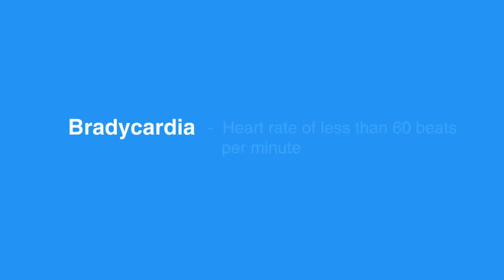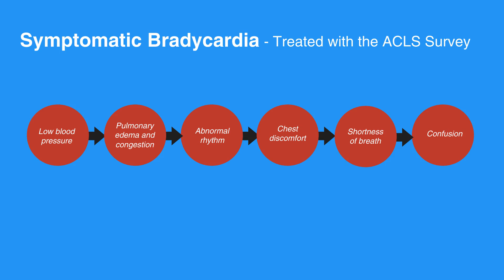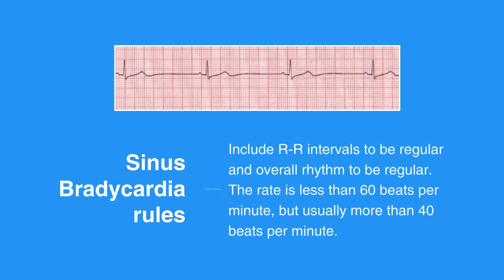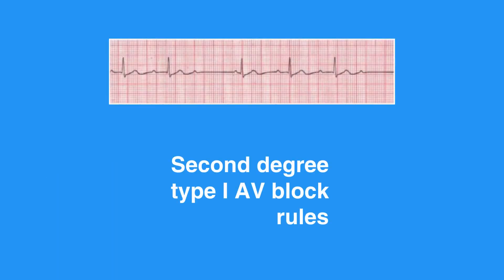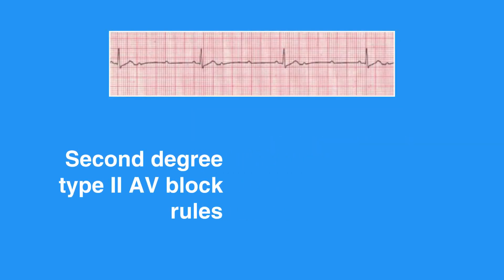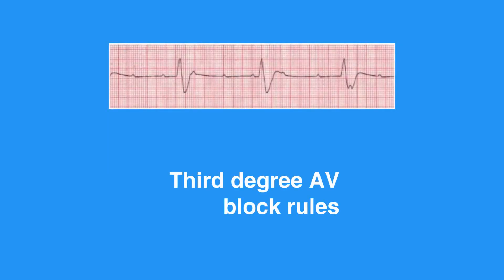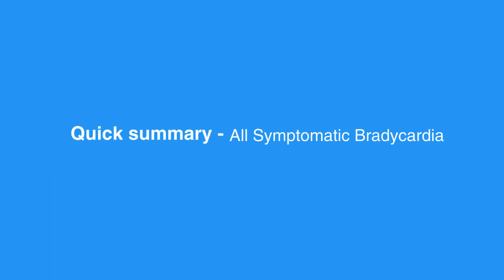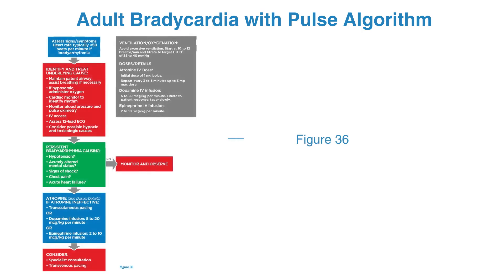7f: Symptomatic Bradycardia (2026)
This is the sixth lesson in chapter 7. This lesson contains information pertaining to bradycardia, its symptoms and the types of bradycardia. Bradycardia is defined and how it should be treated is explained, according to the ACLS Survey.

Bradycardia is defined as a heart rate of less than 60 beats per minute. While any heart rate less than 60 beats per minute is considered bradycardia, not every individual with bradycardia is symptomatic or having a pathological event. Individuals in excellent physical shape often have sinus bradycardia.

Symptomatic bradycardia may cause a number of signs and symptoms including low blood pressure, pulmonary edema and congestion, abnormal rhythm, chest discomfort, shortness of breath, lightheadedness, and/or confusion. Symptomatic bradycardia should be treated with the ACLS Survey.

If bradycardia is asymptomatic but occurs with an arrhythmia listed below, obtain a consultation from a cardiologist experienced in treating rhythm disorders.

Symptoms of bradycardia include shortness of breath, altered mental status, hypotension, pulmonary edema or congestion, and weakness, dizziness, or lightheadedness.

Sinus bradycardia rules include R-R intervals to be regular and overall rhythm to be regular. The rate is less than 60 beats per minute, but usually more than 40 beats per minute. There is one P wave in front of every QRS, and they appear uniform. The PR interval measures between 0.12 and 0.20 seconds in duration and is consistent. The QRS complex measures less than 0.12 seconds.

First degree AV block rules include R-R intervals to be regular and overall rhythm to be regular. The rate depends on the underlying rhythm. There is one P wave in front of every QRS, and they appear uniform. The PR interval measures more than 0.20 seconds in duration and is consistent. The QRS complex measures less than 0.12 seconds.

Second-degree type I AV block, or Wenkebach, rules include R-R interval to be irregular, but there is usually a pattern to it. The R-R interval gets longer as the PR interval gets longer. The ventricular rate is usually slightly lower than the atrial rate due to some atrial beats not being conducted. The atrial rate is usually normal. P waves are upright and uniform. Most complexes will have a P wave in front of them; however, there will be some P waves that do not have a QRS complex. The PR interval gets progressively longer until there is a dropped QRS complex. The QRS complex measures less than 0.12 seconds.

Second-degree type II AV block, or Mobitz II, rules include the R-R interval to be regular if there is a consistent conduction ratio. If the conduction ratio is not constant, the R-R interval will be irregular. The atrial rate is normal. The ventricular rate is slower, usually half to one third slower than the atrial rate. P waves are upright and uniform. There is not a QRS following every P wave. The PR interval can only be measured on conducted beats, and it is usually constant across the strip. It may or may not be longer than a normal PR interval (which is 0.12 seconds). The QRS complex measures less than 0.12 seconds.

Third-degree AV block, or complete heart block, rules include R-R interval to be regular, and P-P interval to also be regular. The atrial rate is regular and normally 60 to 100. The rate of QRS complexes is dependent on the focus. If the focus is ventricular, the rate will be 20 to 40. If the focus is junctional, the rate will be 40 to 60. P waves are upright and uniform. There is not a QRS following every P wave. The PR interval can only be measured on conducted beats, and it is usually constant across the strip. It may or may not be longer than a normal PR interval (which is 0.12 seconds). The QRS complex interval may be normal but is more likely to be prolonged.

Here’s a quick summary of all the symptomatic bradycardia.

Sinus bradycardia is a normal rhythm with a slow rate.
First degree AV block has PR interval longer than 0.20 seconds.
Second-degree type I AV block has PR interval increase in length until QRS complex is dropped.
Second-degree type II AV block has PR interval same length with intermittently dropped QRS.
Third-degree AV block has a P wave and QRS complex that are not coordinated with each other.

For Adult Bradycardia with Pulse Algorithm, refer to Figure 36 in your corresponding ACLS manual.